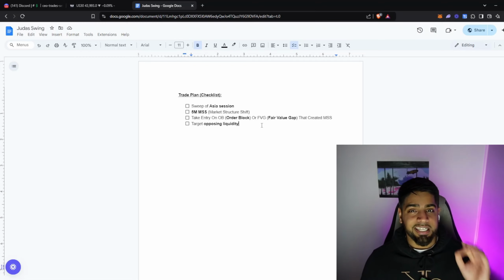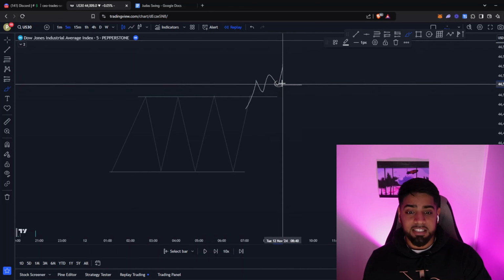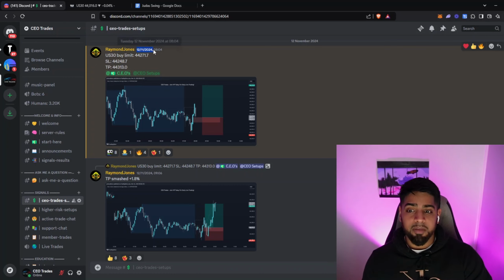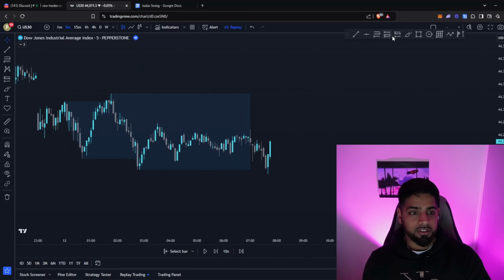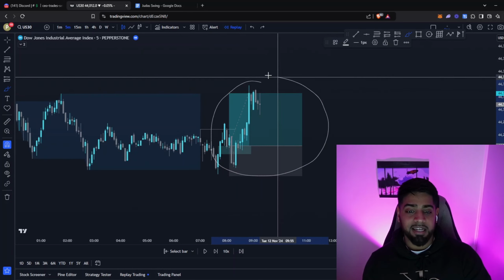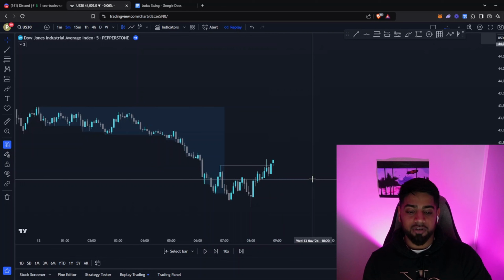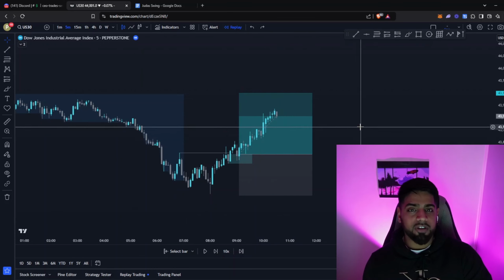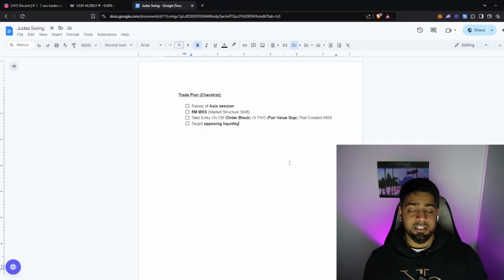How I QUIT My Job And Became A Full Time Trader Using This ONE Forex Trading Strategy (Step By Step)